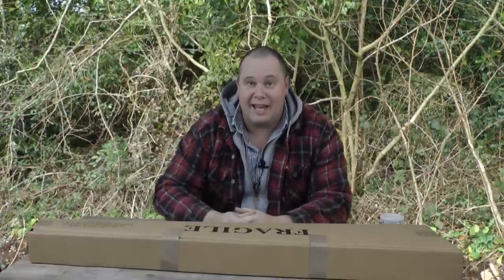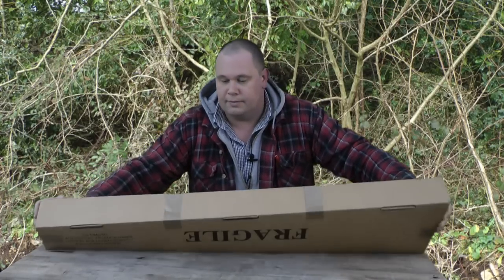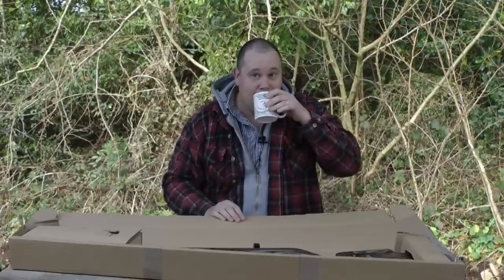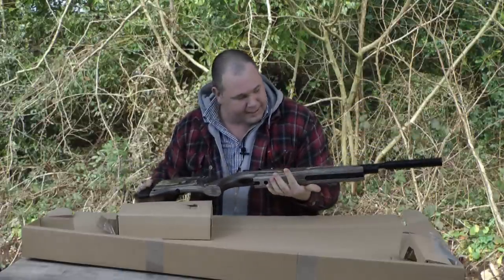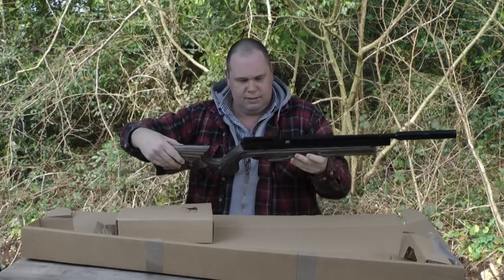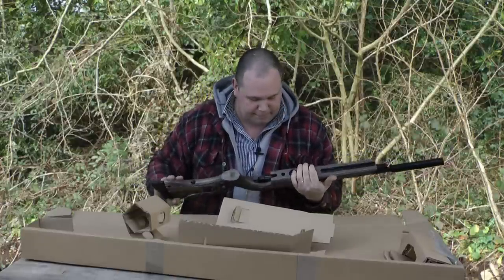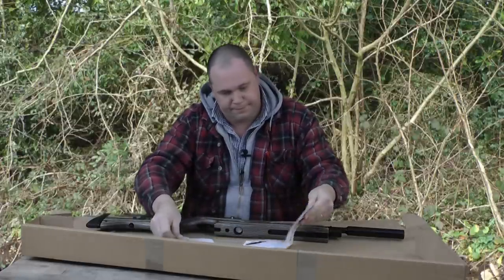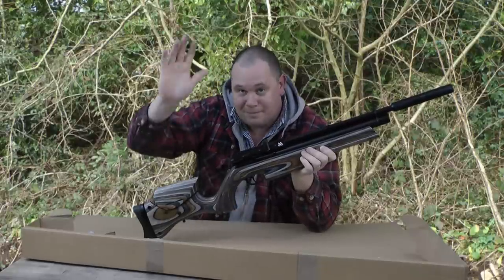UNBOXING - Air Arms S510 Ultimate Sporter Air Rifle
Air Arms S510 Ultimate Sporter Air Rifle - A long awaitied arrival to my air gun cupboard the Air Arms S510 Ultimate Sporter. I first saw this air rifle late 2013, and many have seen it since. With a name like "Ultimate Sporter" it has a lot to live up to, and in this unboxing video I get the first glimpse of the rifle.

A full review will follow.

I know my unboxing video's can be long and drawn out due to my talking. in this one I do try and speed things up.